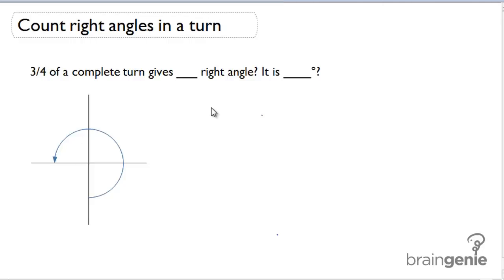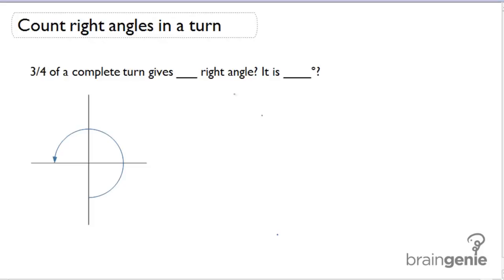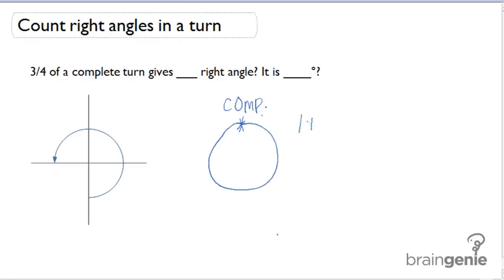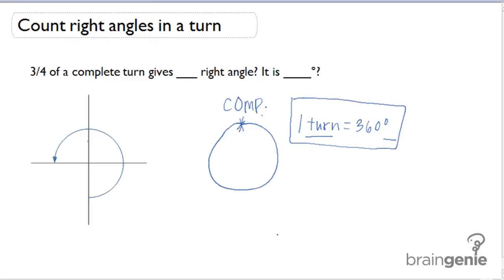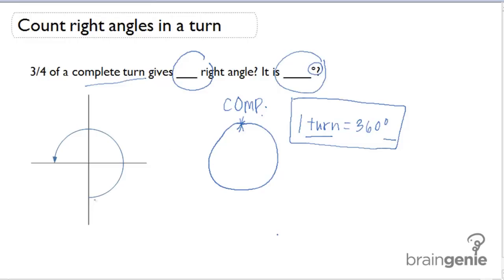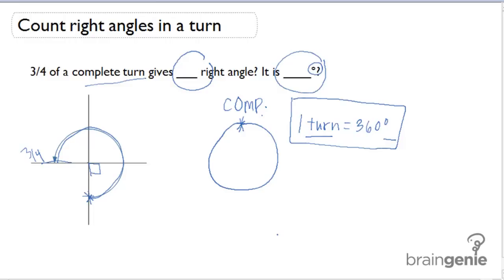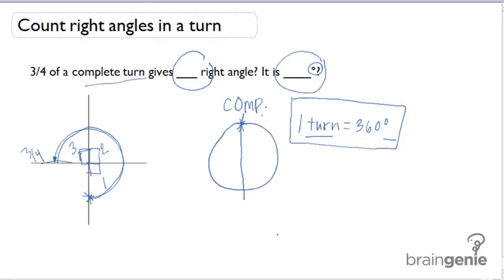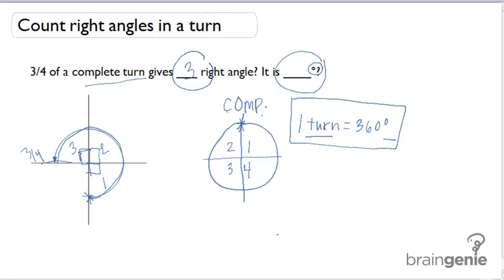1.3.3.Count right angles in a turn